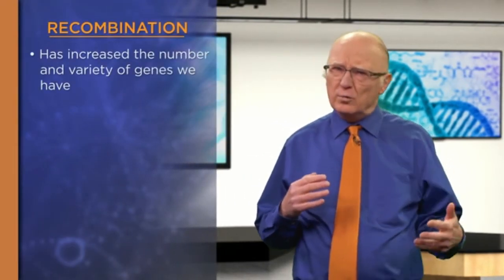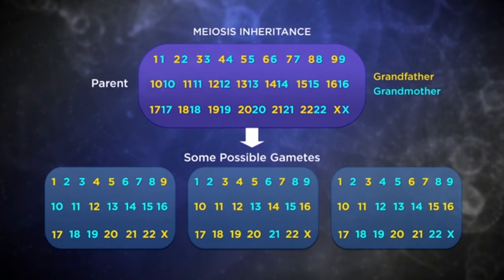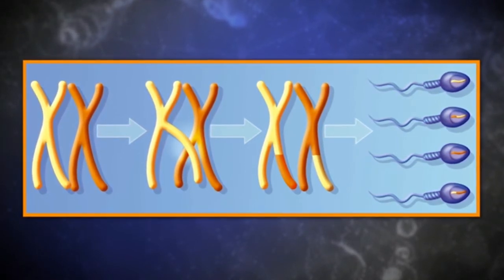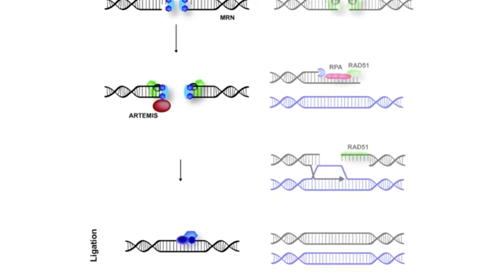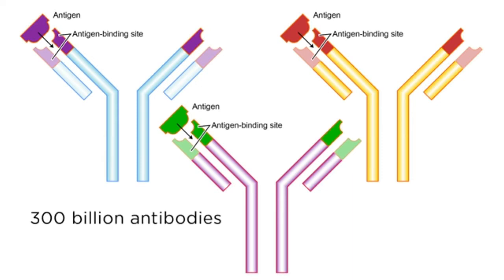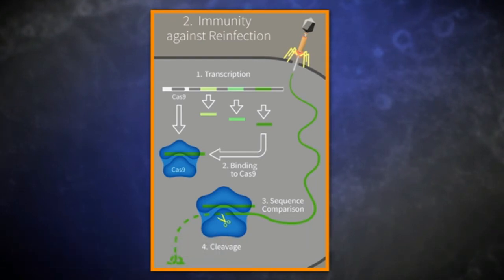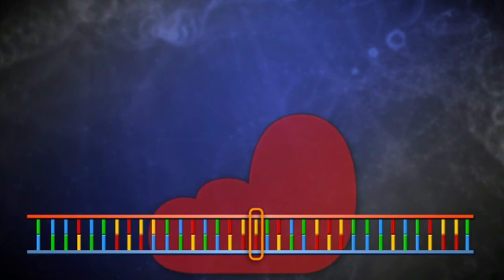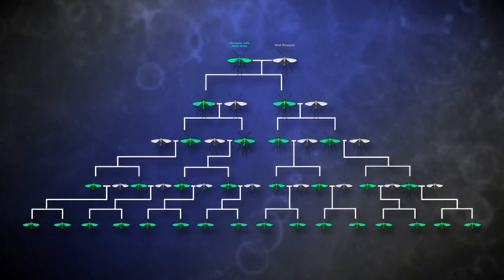DNA Recombination, Gene Editing, CRISPR Biochemistry, and Molecular Biology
How is it that children of the same parents can end up so
different from each other, and sometimes even from their
parents? The answer involves a process called genetic
recombination, which has the effect of assuring that no
2 individuals will have the same DNA unless they are twins
derived from a single fertilized egg.